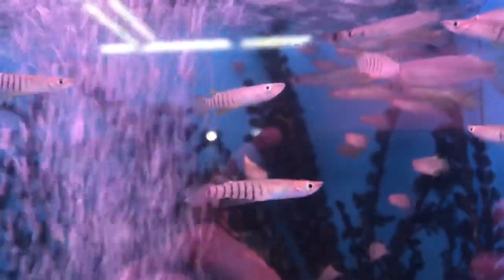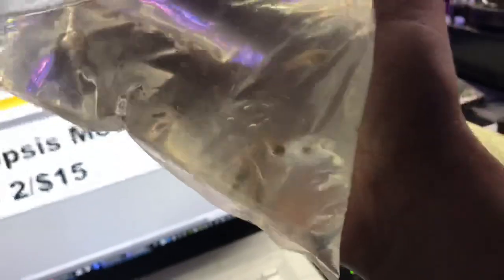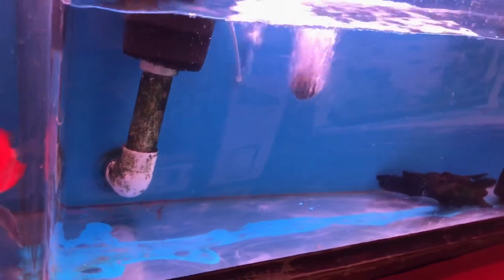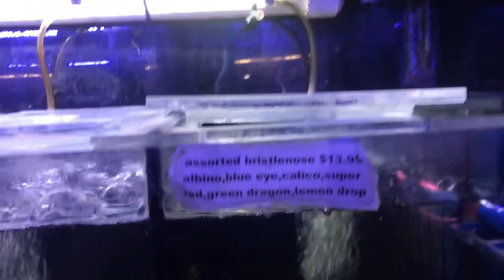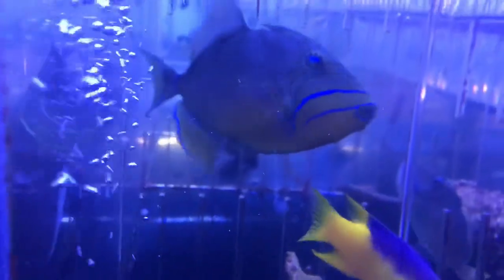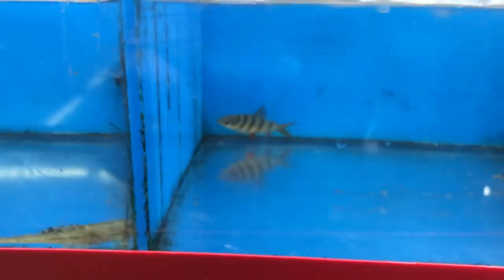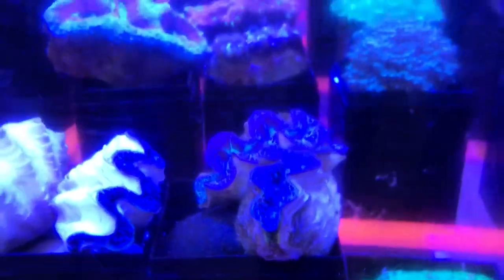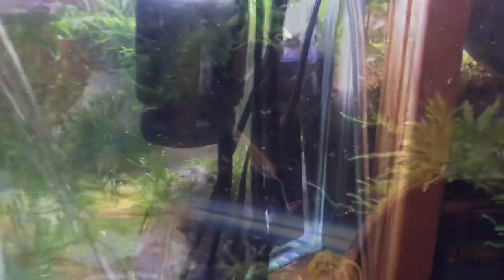Fish Store Unboxing! Rare Licorice Gouramis! And much more!